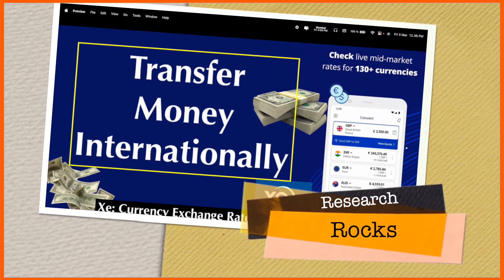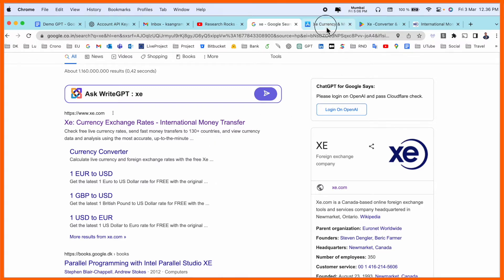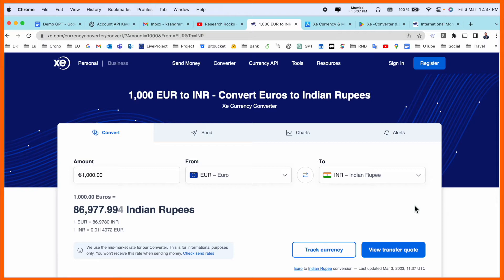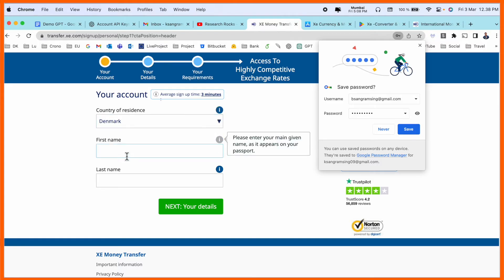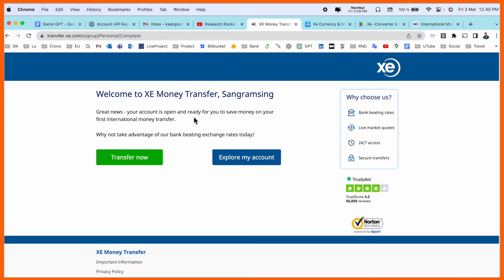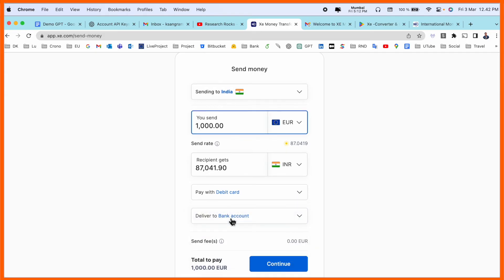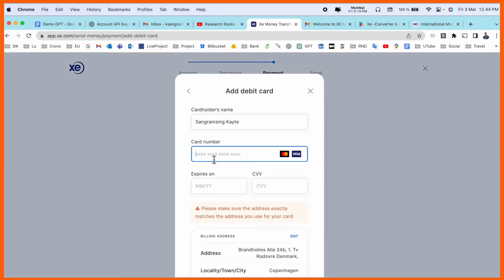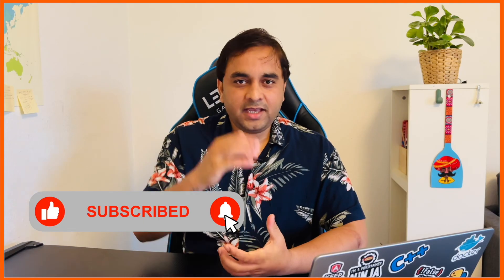How to Transfer Money Overseas Using XE | XE Currency Exchange & International Money Transfer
We'll see in this video, Sending money to another country? With the new Xe app, you can do it in one quick process. Check live mid-market rates in the Currency Converter, receive our send rate when transferring money overseas and track your money transfer. No need to waste time anywhere else.